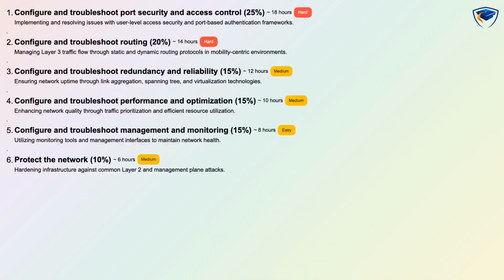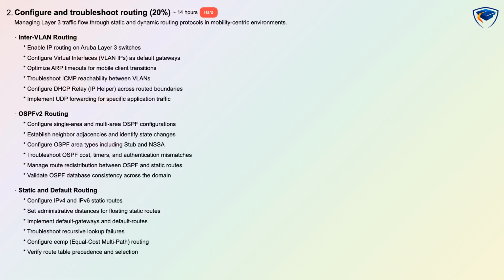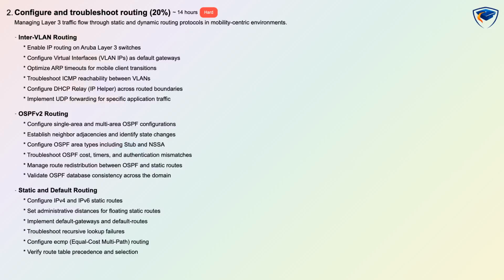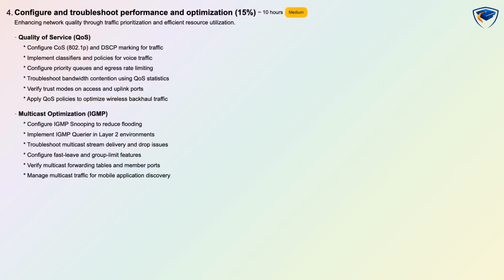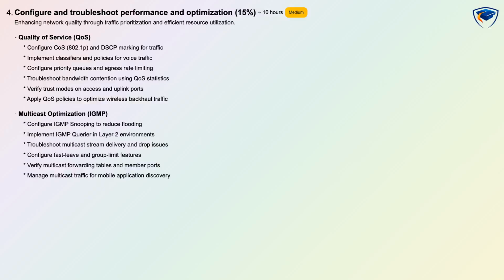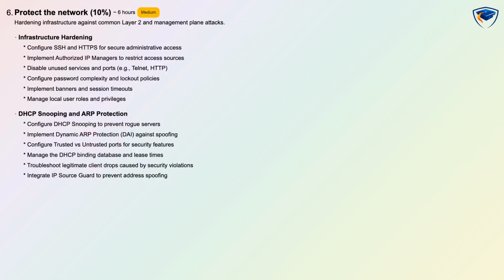Unlock HP ATP Server Administrator Success: HP0-Y52 Exam Syllabus Explained in Detail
Maximize your chances of acing the HP0-Y52 exam with our expert-crafted syllabus guide, providing a more in-depth and detailed breakdown than any other resource. Don't let confusion hold you back - master the exam domains with our clear and concise analysis.

In this comprehensive video, we delve into the official HP0-Y52 exam syllabus, covering all the essential topics you need to know to succeed. Our expert instructors have carefully curated this study guide to equip you with the knowledge and confidence required to pass with flying colors.

Core Topics Covered:

- HP FlexNetwork Architecture (22%)
- Convergence and Network Basics (20%)
- Virtual LANs and VLAN Management (18%)
- Spanning Tree Protocol and Redundancy (12%)
- IP Routing (10%)
- IPv6 (8%)
- Network Security and Management (10%)

Our HP0-Y52 syllabus breakdown is designed to provide a solid foundation for your exam prep, helping you understand the most critical concepts, key terminology, and best practices for this challenging certification. Throughout the video, our expert instructors share certification tips and practical insights, ensuring you stay on track and achieve your goals.

Boost your score with Exam Sale practice questions and study guides, carefully designed to help you reinforce your understanding and retain information more effectively. With our comprehensive resources and expert guidance, you'll be well on your way to cracking the HP0-Y52 exam and taking your career to the next level. Visit Exam Sale today and start your journey to certification success!

Good Luck!